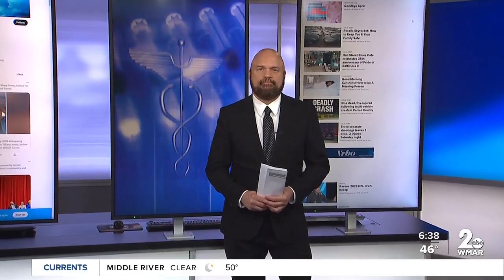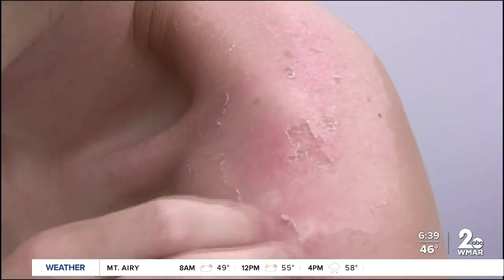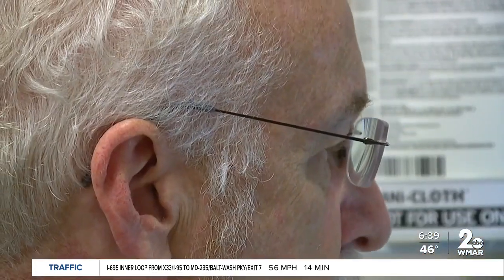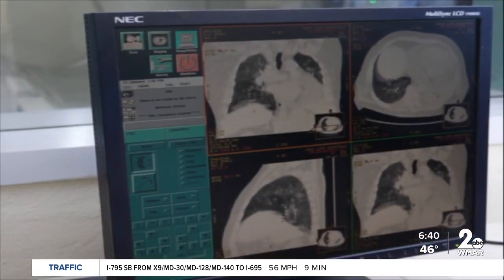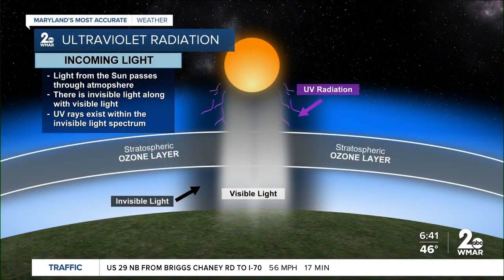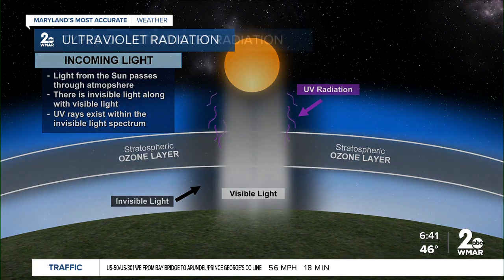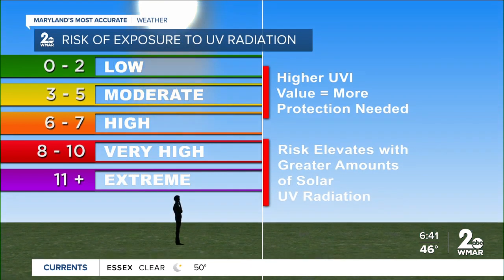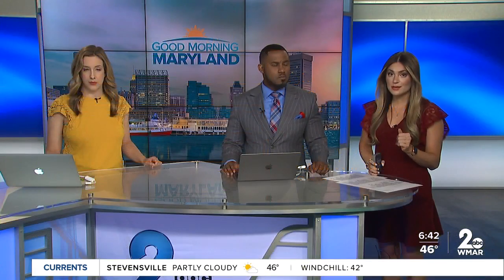Doctors urge caution during Melanoma Monday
The first Monday in may is Melanoma Monday. One out of every 50 Americans will develop melanoma at some point in their lifetime.

Melanoma is the deadliest type of skin cancer but there are many ways to prevent it.

GBMC Department of Family Medicine chair Dr. Kevin Ferentz warns that the sting of a childhood sunburn can have long lasting effects.